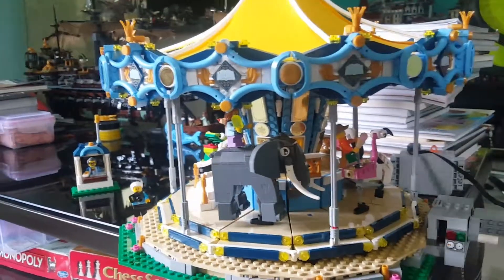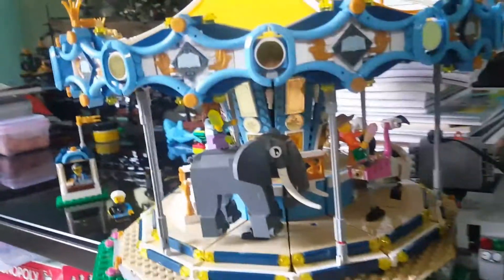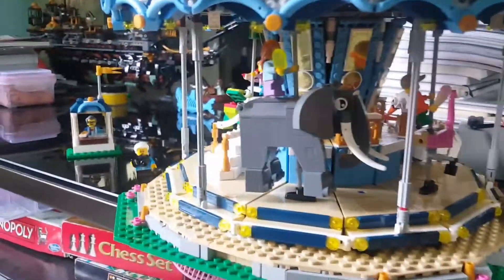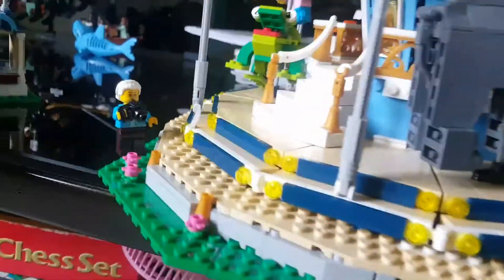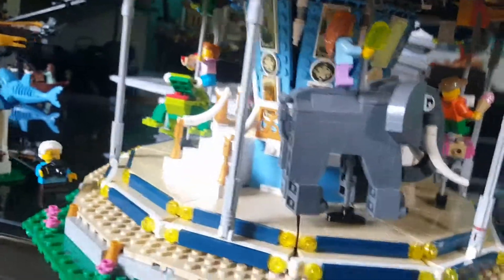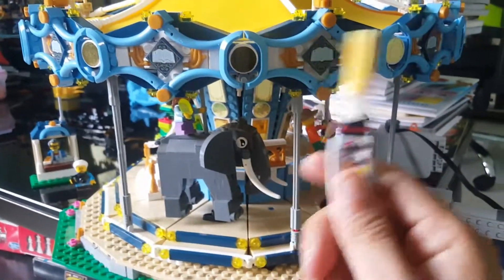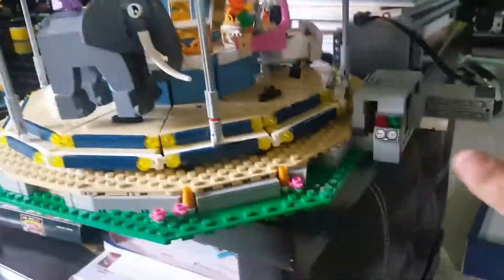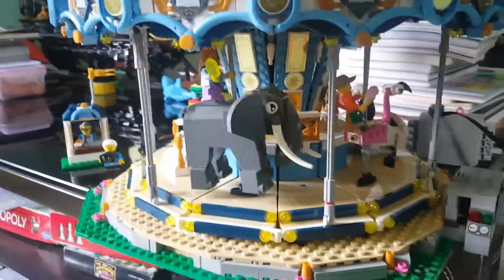Lepin 2017 summer grand carosal set